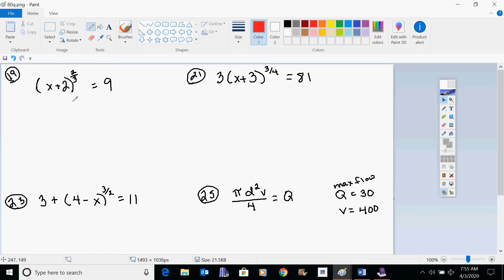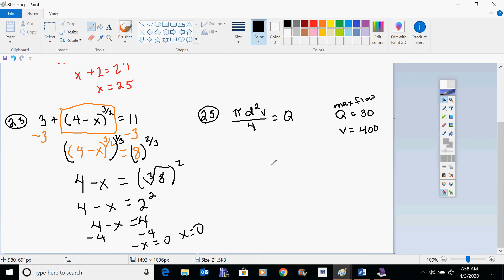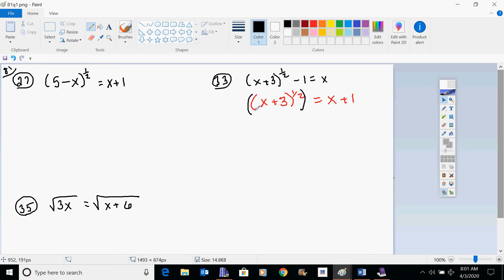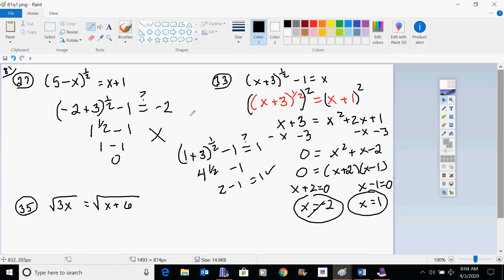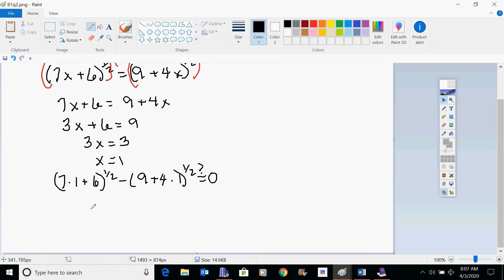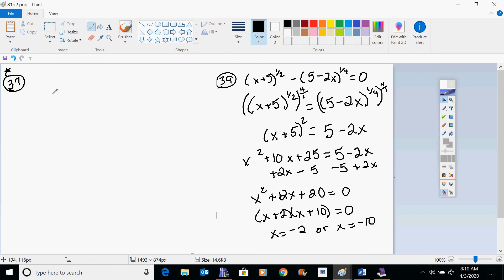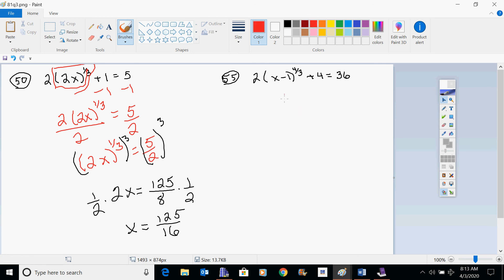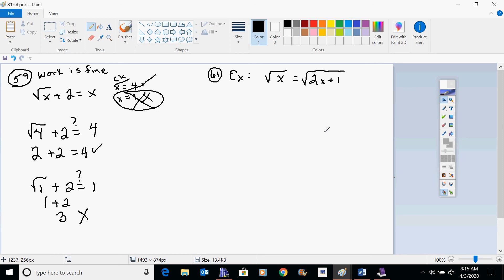Homework Helps - Equations with radical expressions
This video is to help with solving equations that have radical expressions in them.